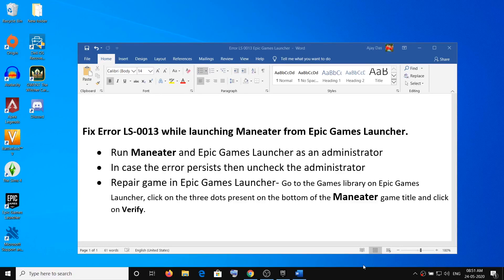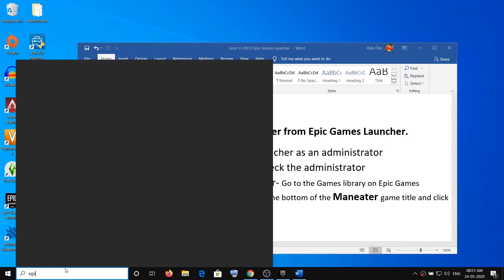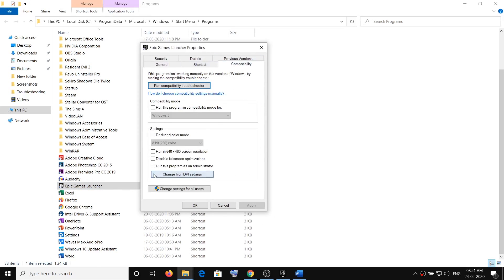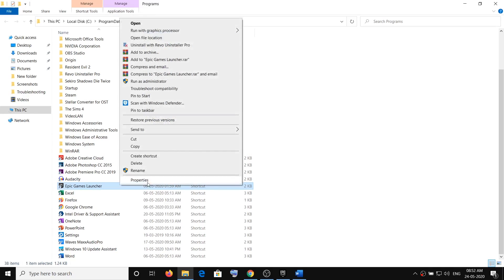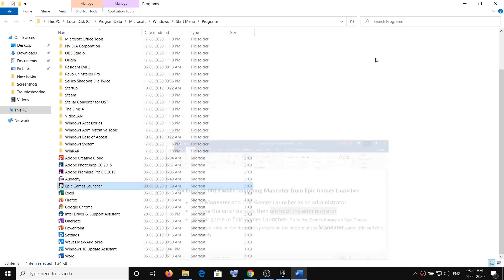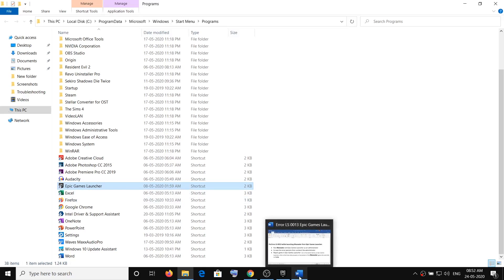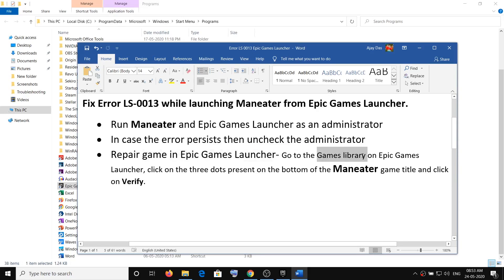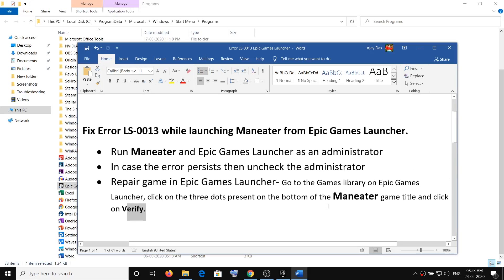How to Fix Maneater Game Error LS-0013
Fix Error LS-0013 while launching Maneater from Epic Games Launcher.